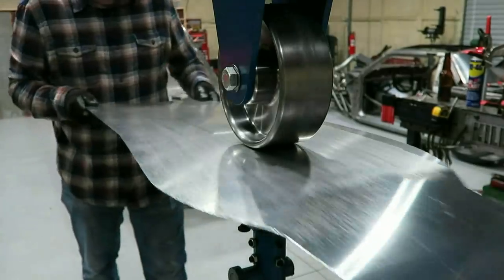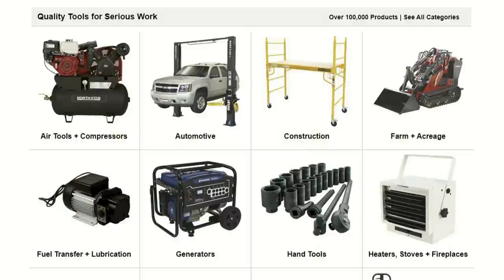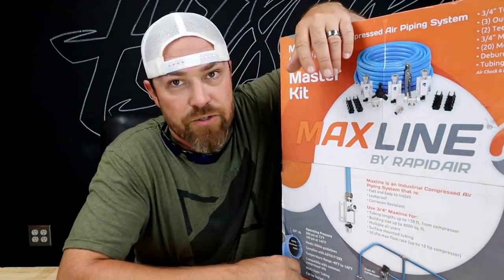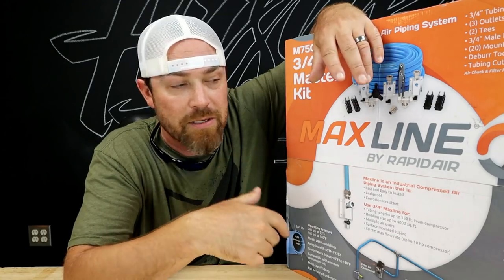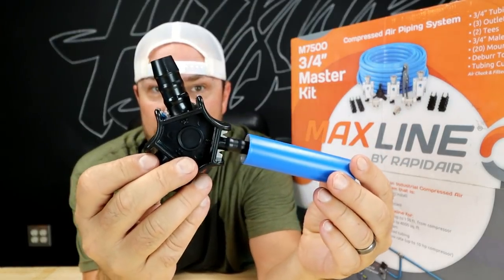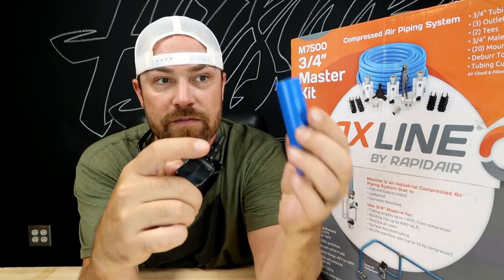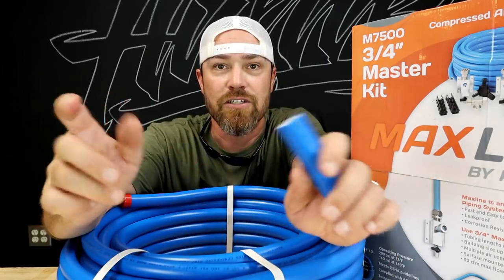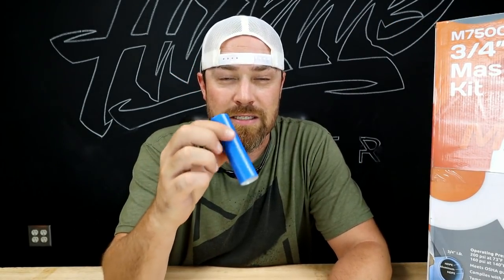You Need This Tool - Episode 128 | Air Compressor Pipping System MaxLine by Rapidair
MaxLine Air System